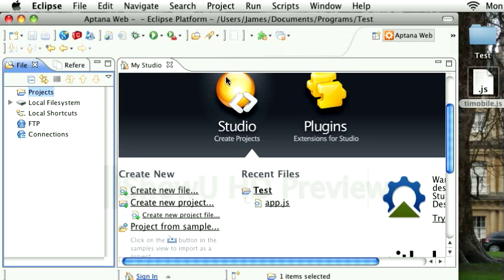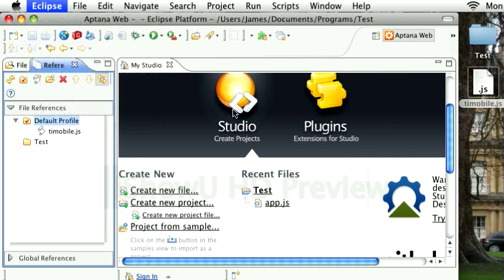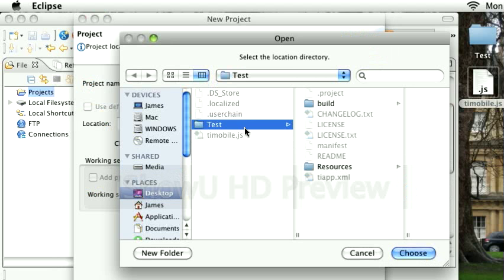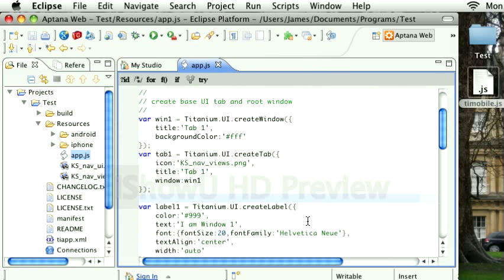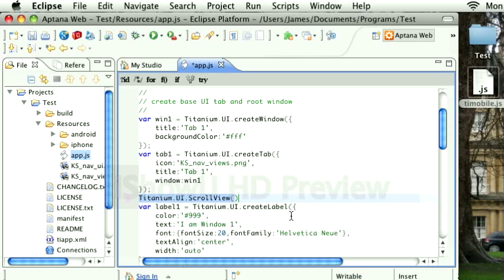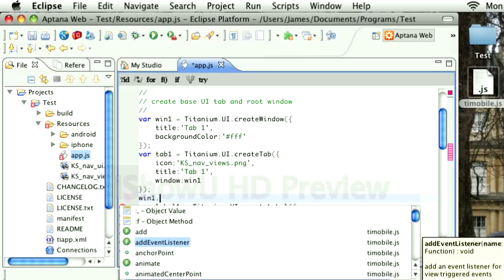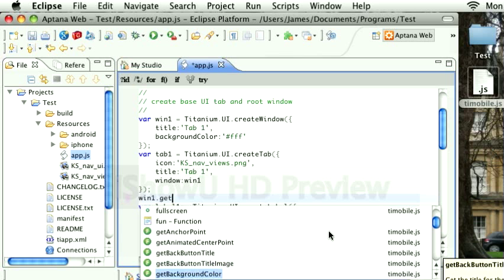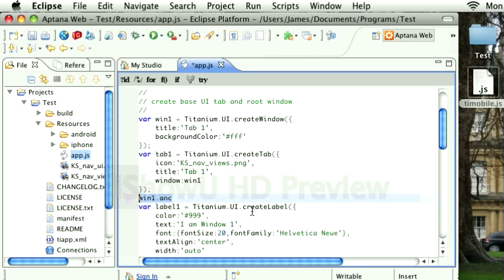Titanium Autocomplete Eclipse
This was done before Titanium bought Aptana, but is left here for reference: